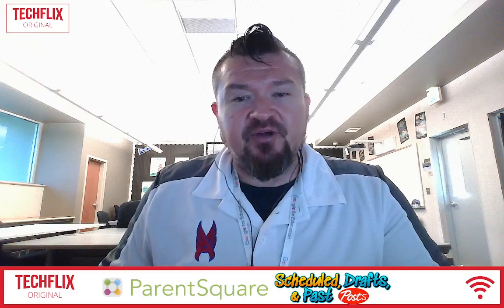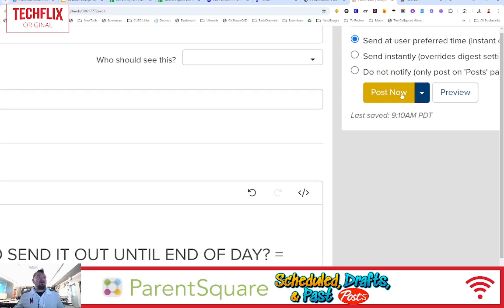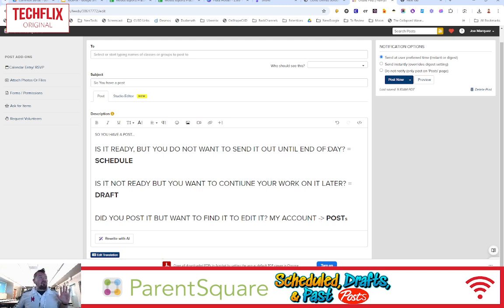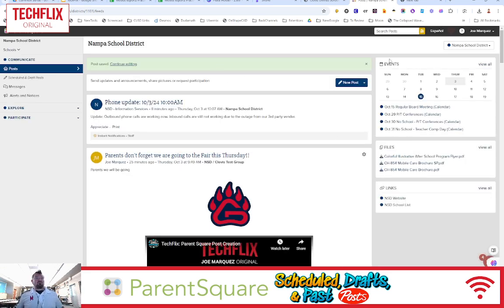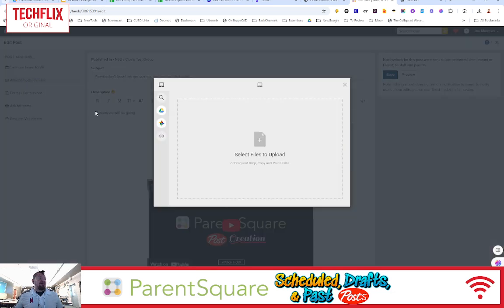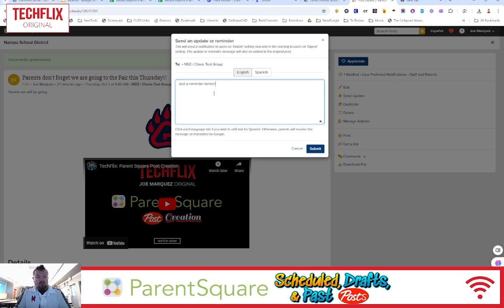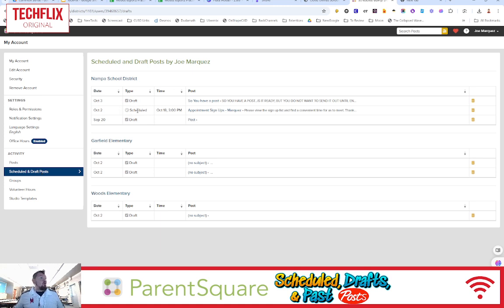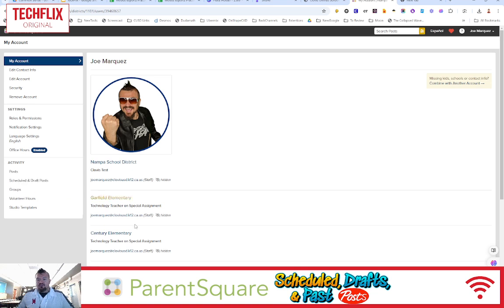TechFlix: Parent Square Scheduled, Draft, & Past Posts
Do you have a post ready but don’t want to send it out until later? Do you have a longer post and want to do more work on it later? Did you make a post but want to make an edit? Check out how to do all the above in this video!
Listen to the Sons of Technology Podcast where ever Podcast are available!